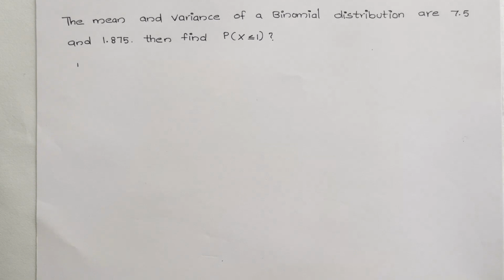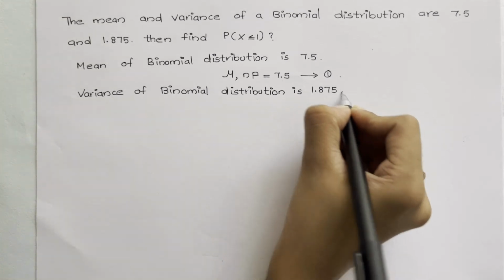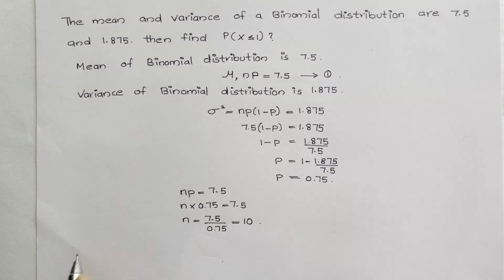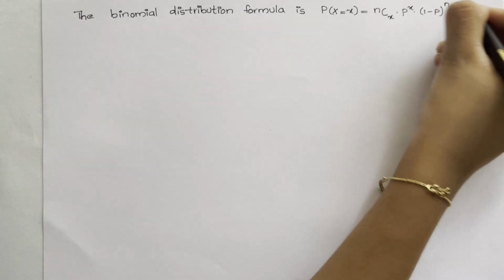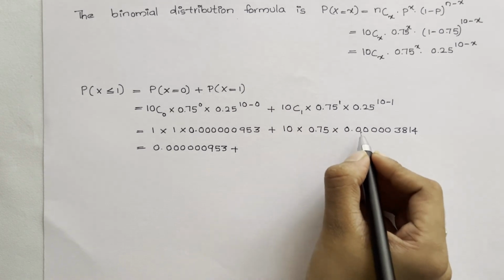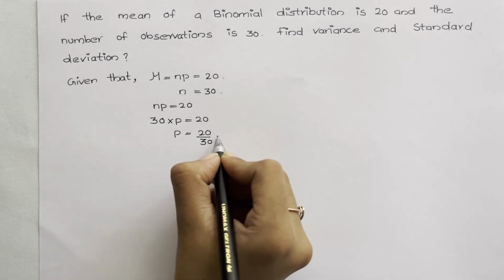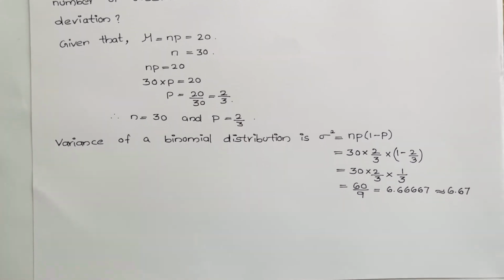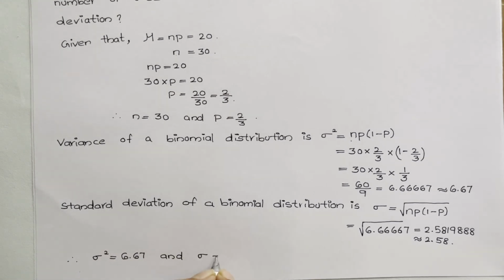Binomial distribution solved question and answer with detailed explanation.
The mean and variance of a binomial distribution are 7.5 and 1.875. Then find the P?
If the mean of binomial distribution is 20 and the number of observation is 30. Find the variance and standard deviation?